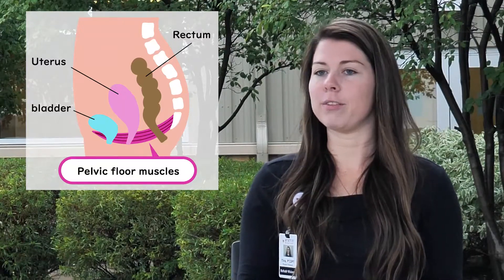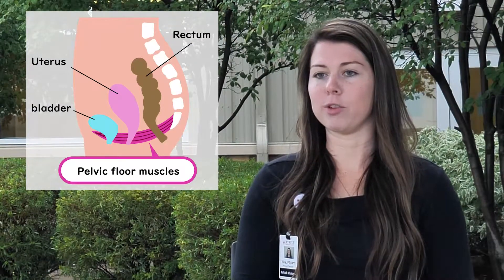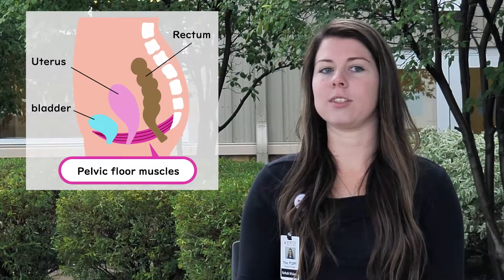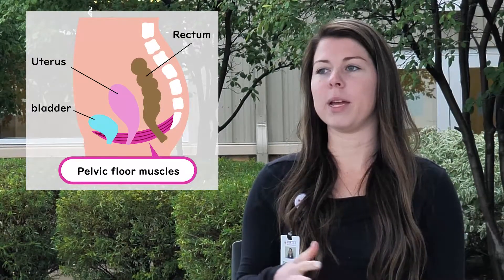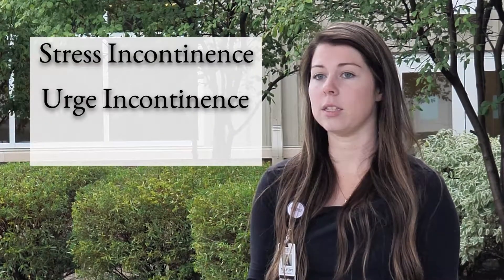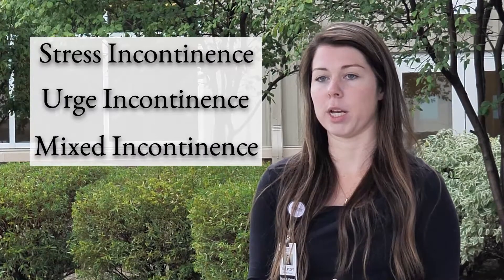How Physical Therapy can Benefit Women's Health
Myrtue's Physical Therapist Tina Bryant, PT, DPT explains how physical therapy could benefit women's health in many different ways.